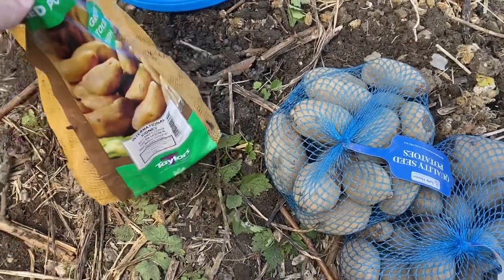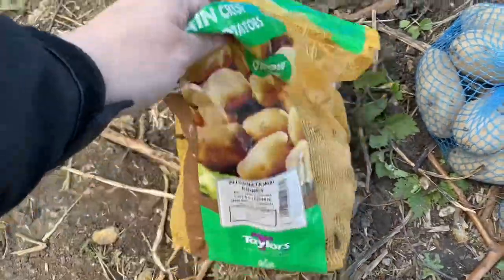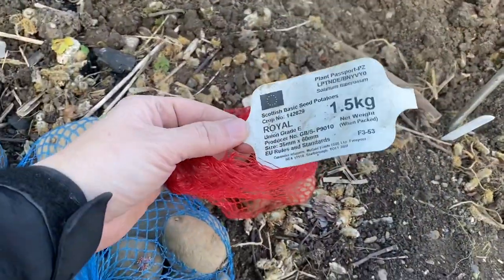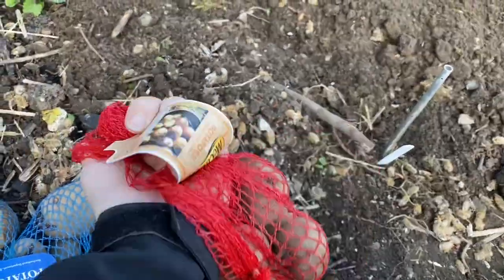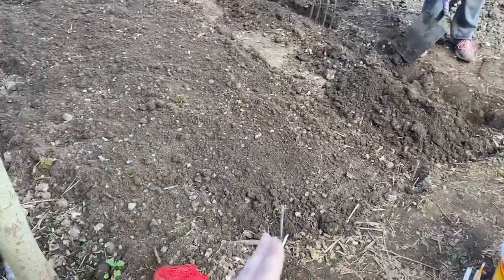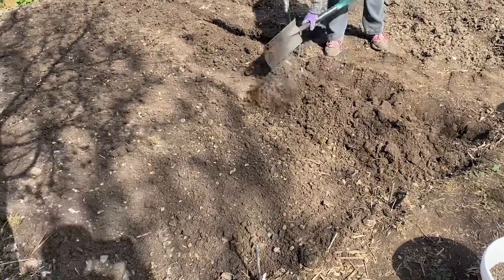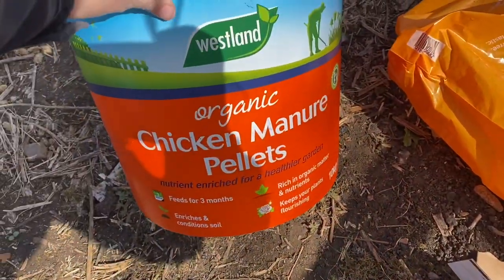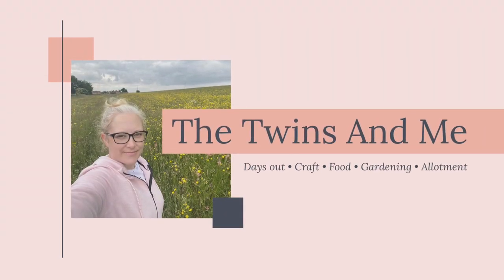Growing Potatoes // Allotment Diary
A little bit later than planned but our main crop potatoes are out!!

We post  Days out, Craft, Allotment and Gardening Vlogs, Tutorials, Recipes, Reviews and Cleaning videos.

Products I use and love *